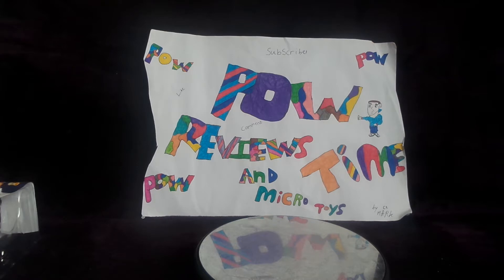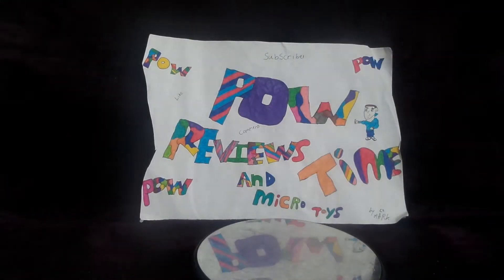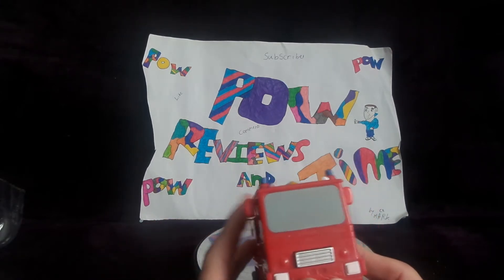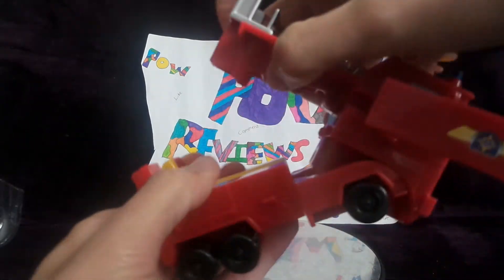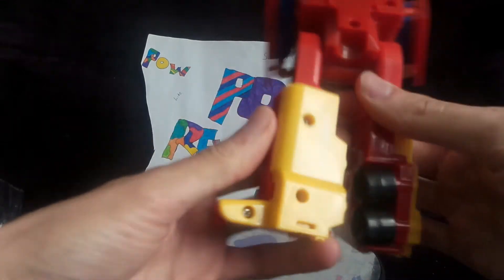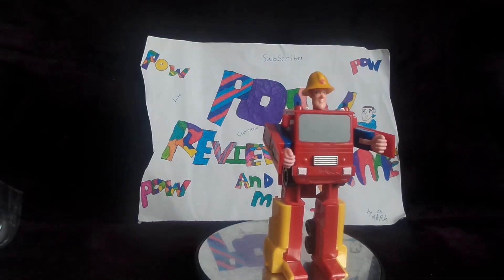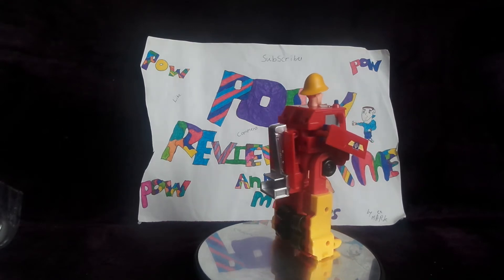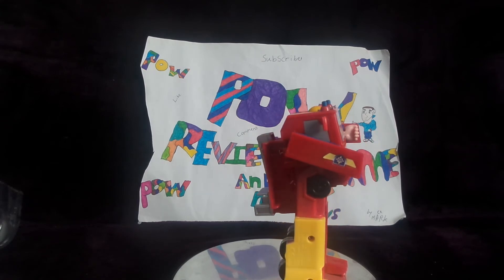Transformer fireman sam